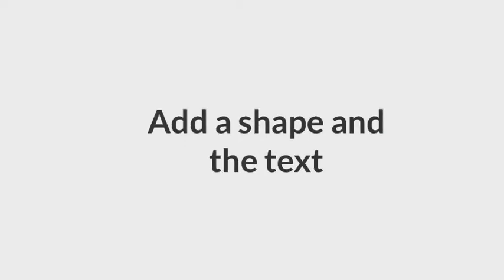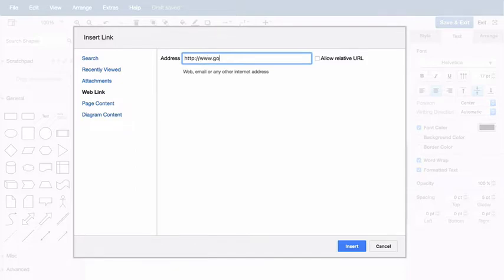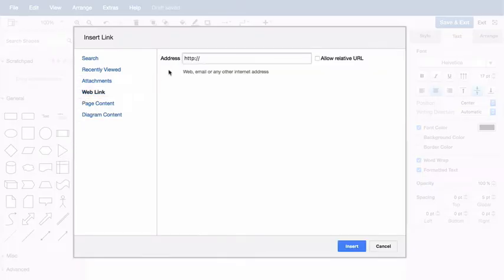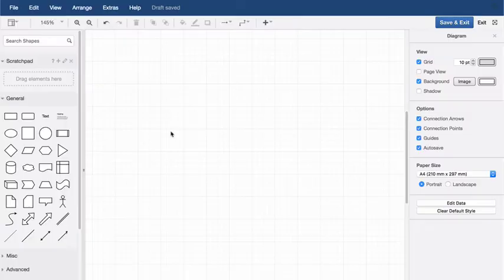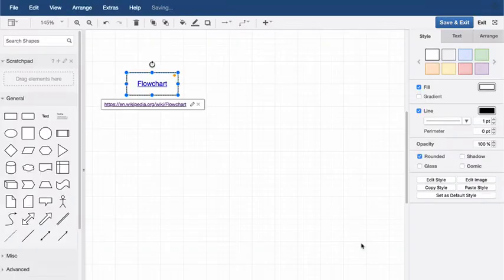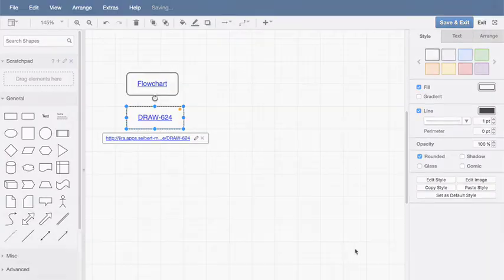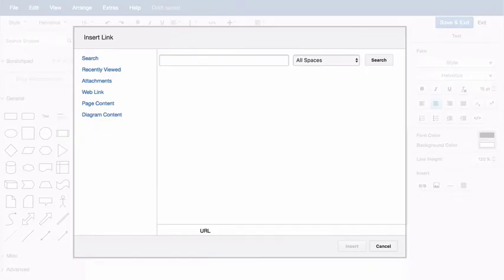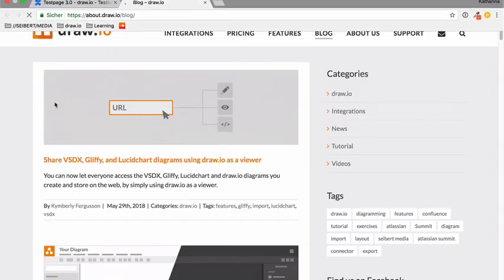How to add links to shapes and text - draw.io Diagrams for Confluence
Learn how to add links to the text and shapes in your draw.io diagrams for Confluence.

These can help the viewer navigate to different pages in your diagram, or direct them to web pages for more information. Links make diagrams more helpful!